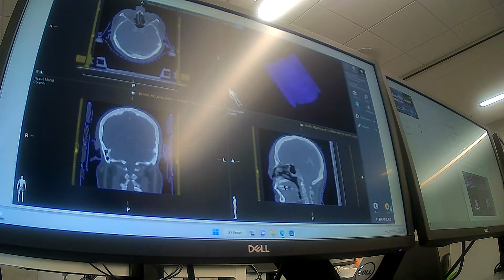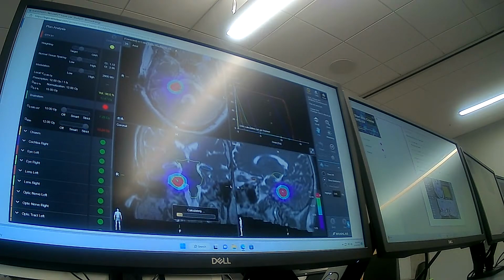Medical Physics Lab Part2 4/18/2023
Medical Physics Lab Part 2 4/18/2023